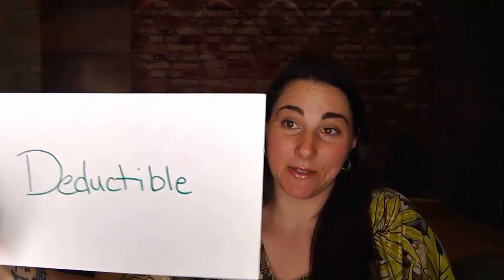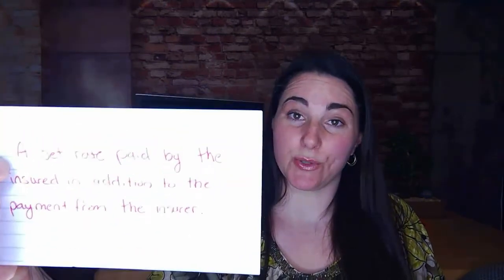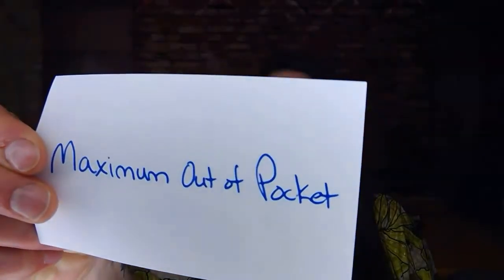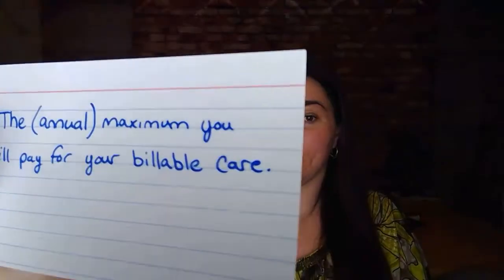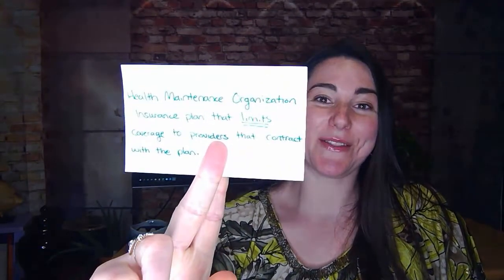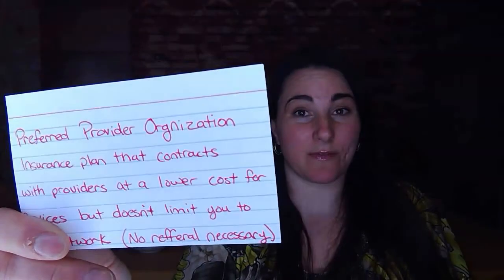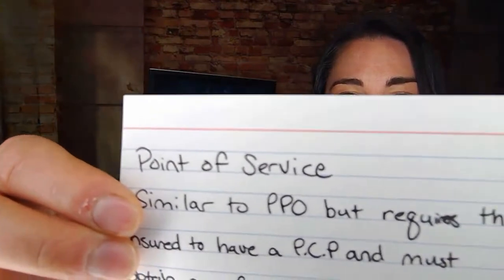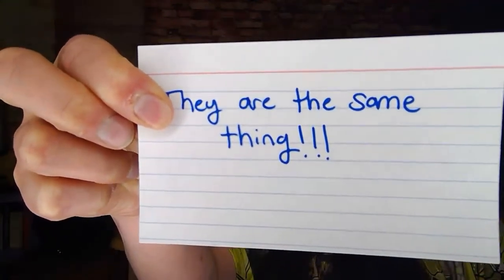Health Insurance Lingo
Many common health insurance terms explained.